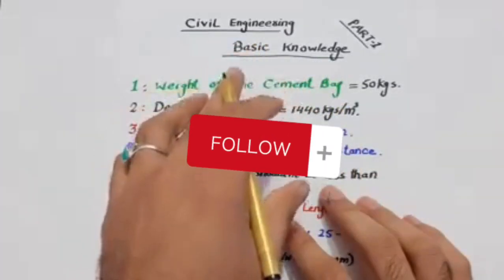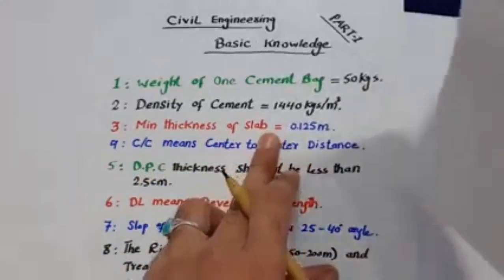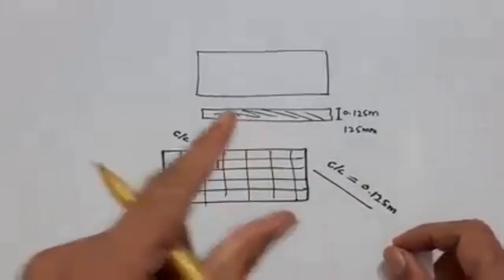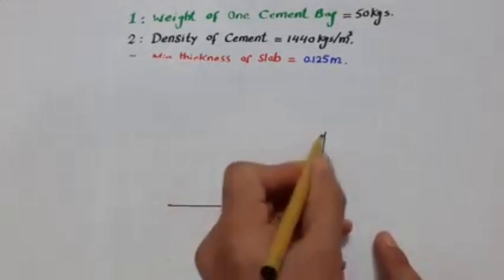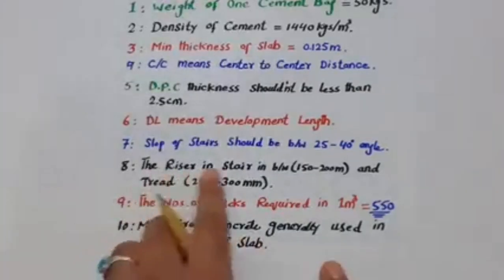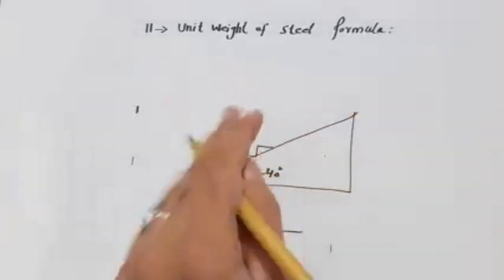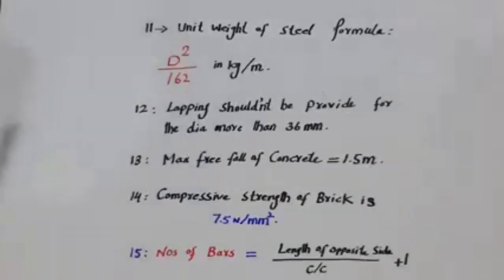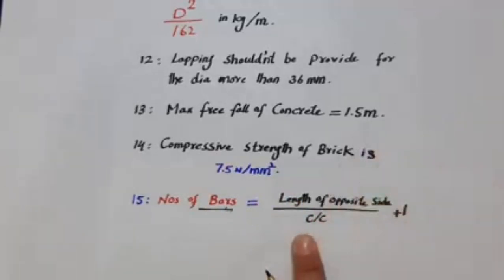civil Engineering basic knowledge vide